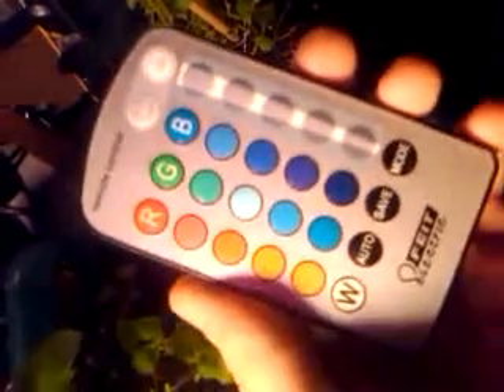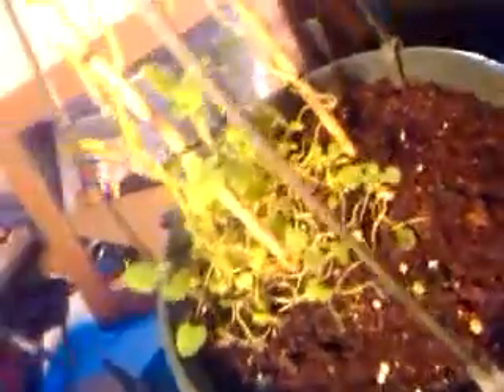Telling the difference between catmint and peppermint. Indoor + outdoor growing.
The differences between growing catnip and peppermint in a window vs growing catnip and peppermint outside. Also showing different light influences.

Nepeta cataria, commonly known as catnip, catswort, or catmint, is a species of the genus Nepeta in the Lamiaceae family, native to Europe and south western to central Asia, and is widely naturalized elsewhere. The common name catmint can also refer to the genus as a whole.

Peppermint (Mentha × piperita, also known as M. balsamea Willd. It is a hybrid mint, a cross between watermint and spearmint. The plant is indigenous to Europe but is now widespread in cultivation throughout all regions of the world. It is found wild occasionally with its parent species.